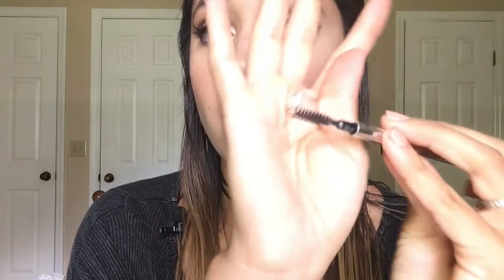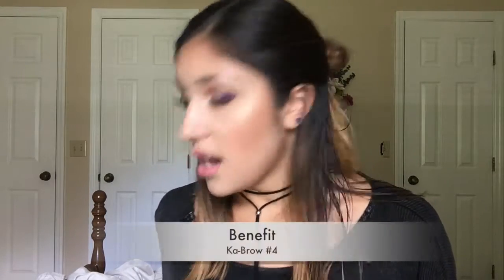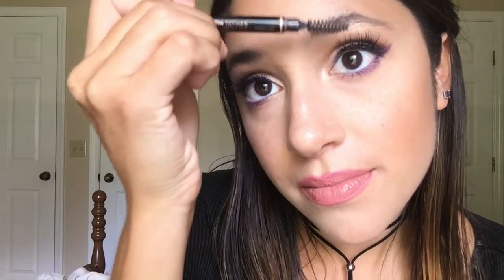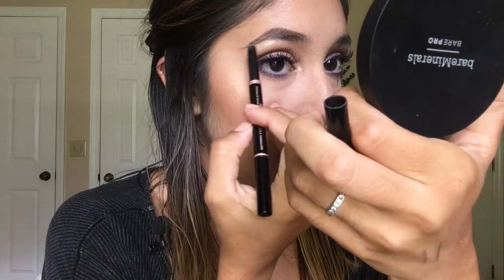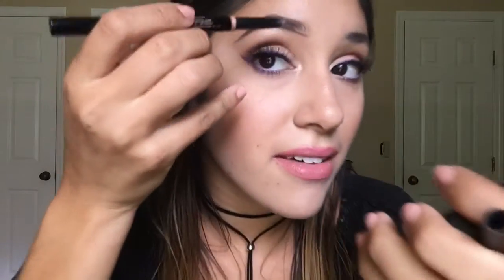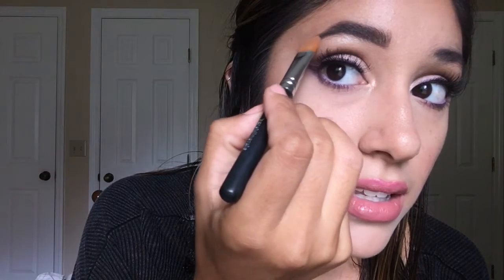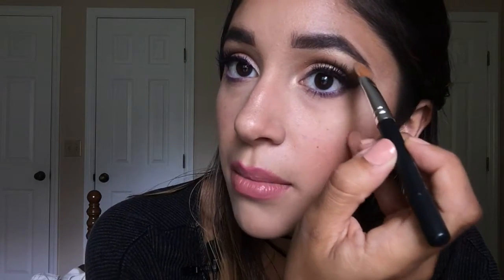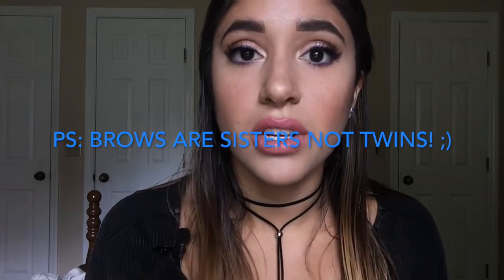EYEBROW TUTORIAL: QUICK AND EASY | Hollalexis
Brow tutorials are one of my favorite things! This was requested by a few people and I really had fun making it. This is a quick way to fill in your brows and make sure they stay in place. If you want to see me use pomade in another tutorial I definitely would--let me know!

Primer: Smashbox PhotoFinish
Foundation: Hourglass Vanish Stick
Concealer: Tarte Shape Tape and Bare Minerals Bare Skin
Setting Powder: Laura Mercier Translucent
Blush: BareMinerals Pressed Blush The Natural High
Bronzer: NARS Laguna
Highlight: Becca Opal and BareMinerals shadow pigment in Queen Phillis
Lips: Two Faced Melted in Chihuahua